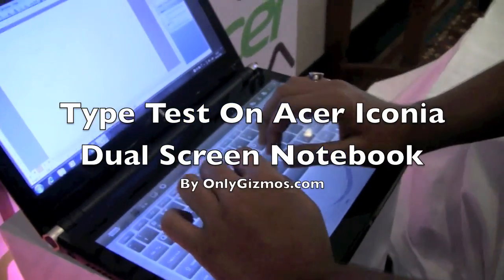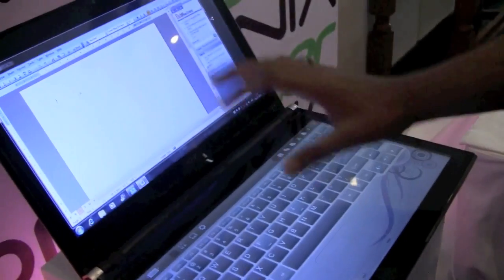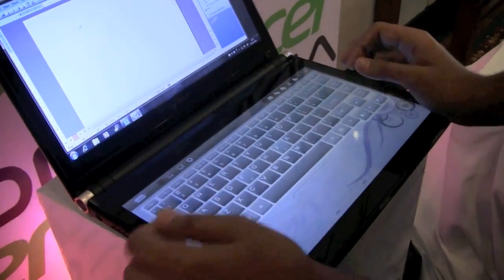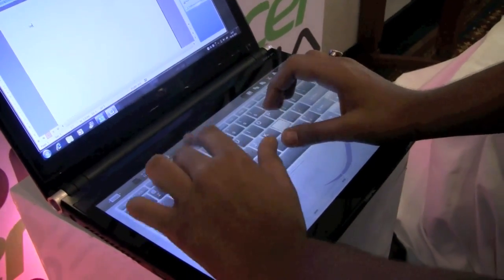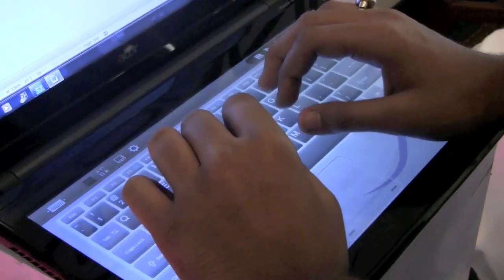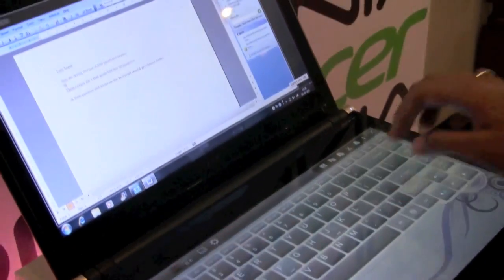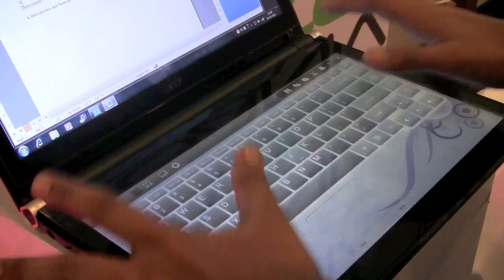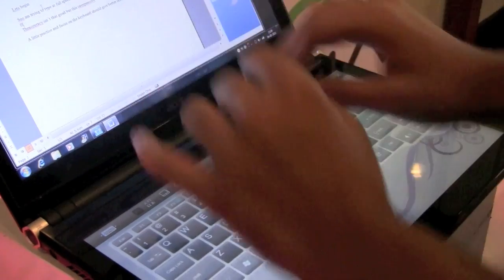Acer Iconia Notebook - Dual Touchscreen's (Keyboard Review)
A quick video of the touchscreen keyboard on the new Acer Iconia Notebook. This runs Windows 7 on the new Core i processors from Intel.